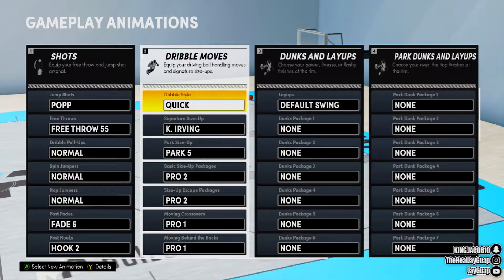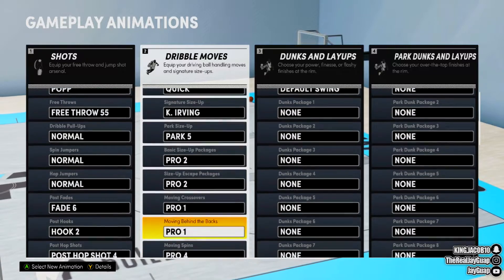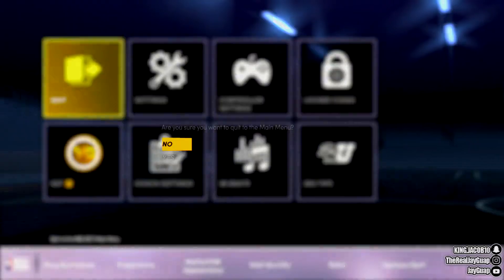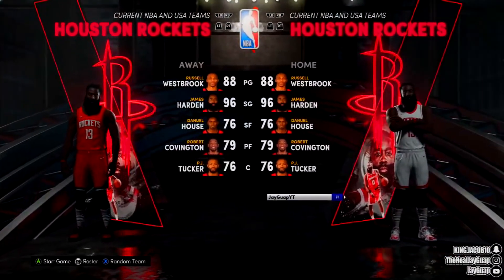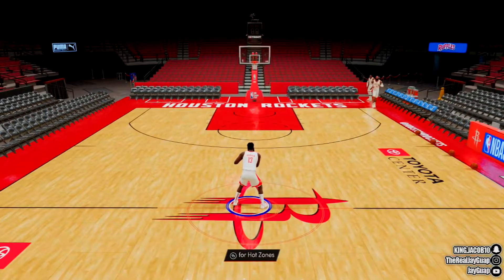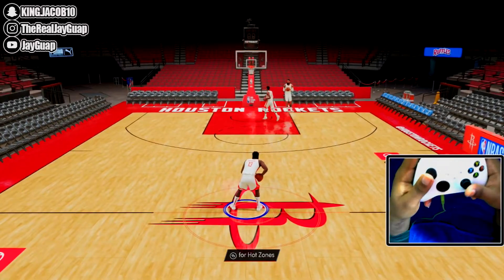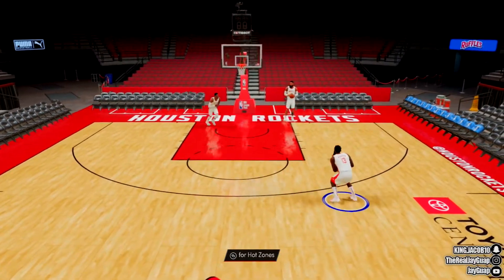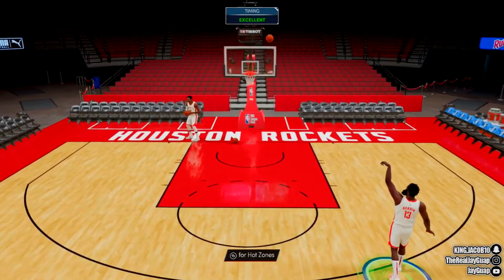NBA 2K21 Next Gen How to Curry Slide Spam! Dribble Tutorial With Handcam + BEST SIGS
EASIEST WAY TO CURRY SLIDE SPAM NEXT GEN NBA 2K21 w/HANDCAM! BEST DRIBBLE MOVES  NEXT GEN NBA 2K21!

How To Curry Slide Spam with No Delay in NBA 2K21 Next Gen! Game Breaking!

NBA 2K21 Next Gen How to Curry Slide Spam! Dribble Tutorial With Handcam

*NEXT GEN* HOW TO CURRY SLIDE NBA 2K21 - HOW TO SPAM CURRY SLIDE IN NBA 2K21 NEXT GEN TUTORIAL!